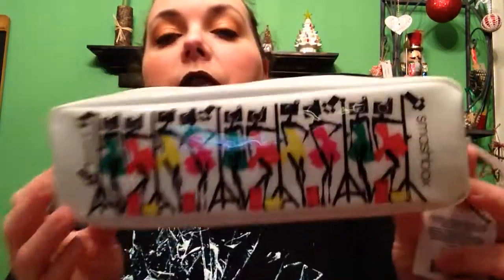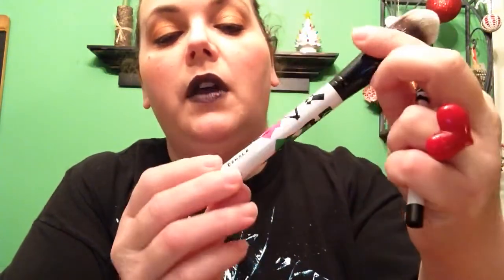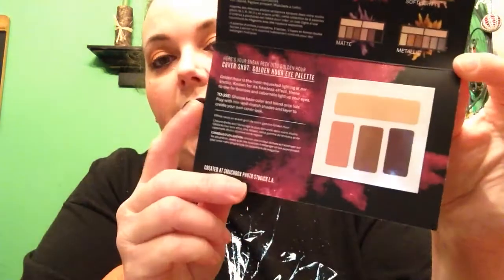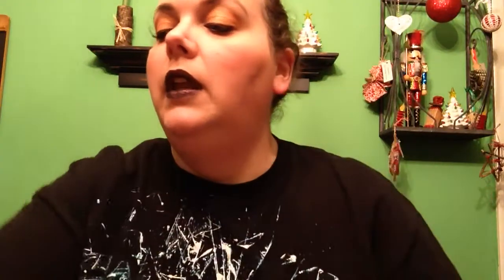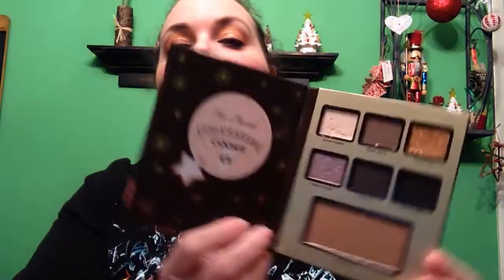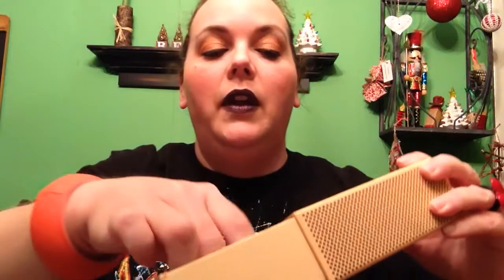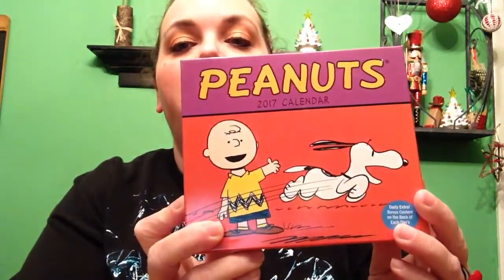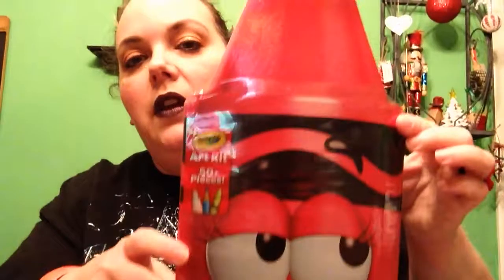What I Got For Christmas 2016